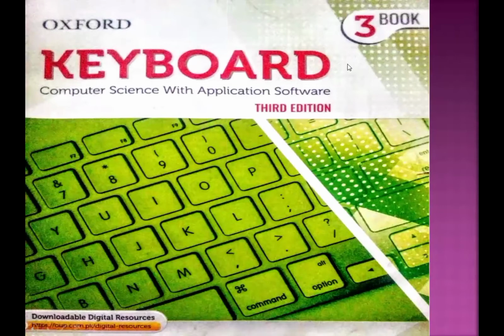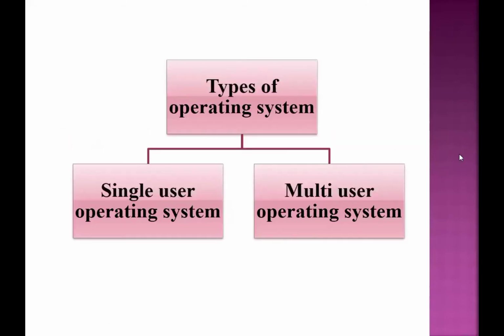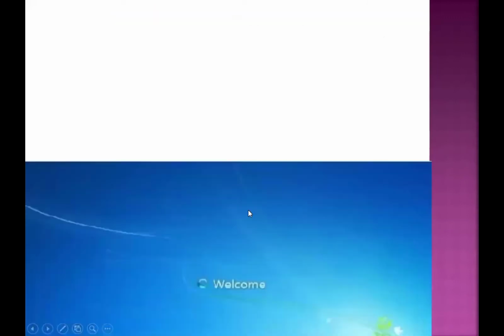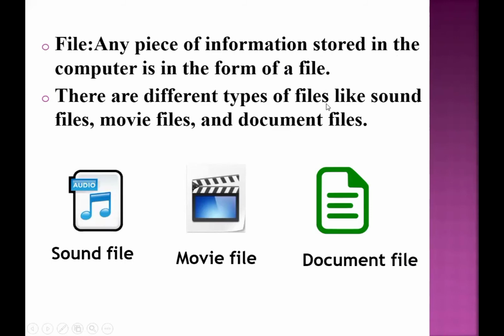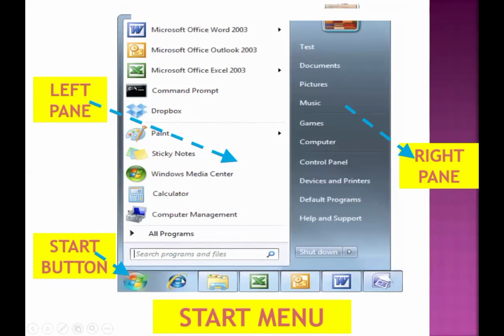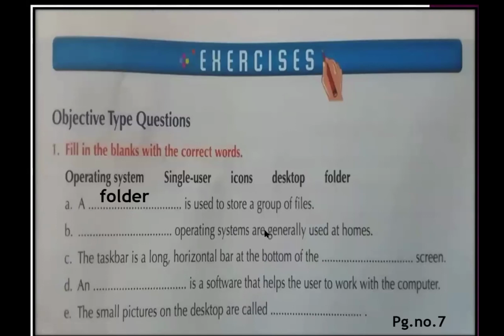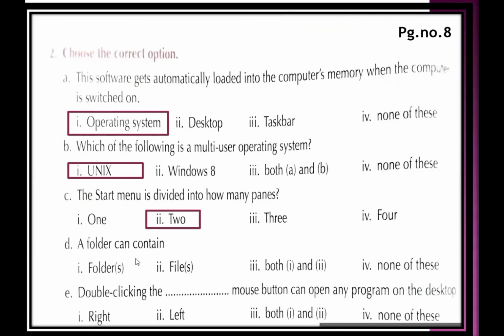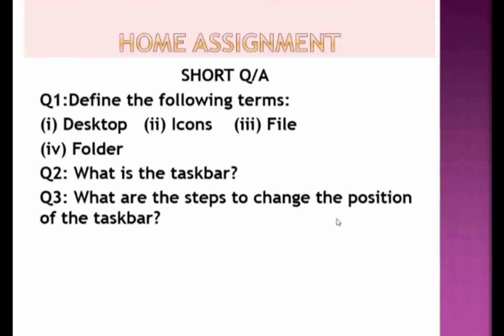Computer Class 3 Day 2/Week2 (1June, 2021)